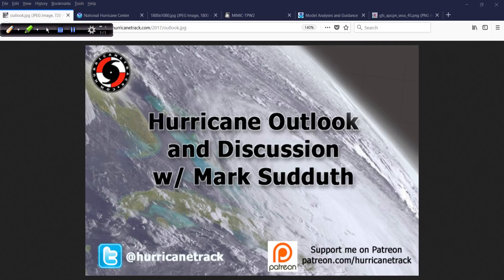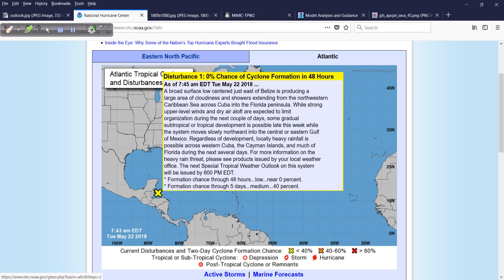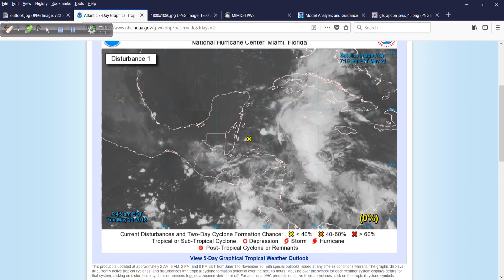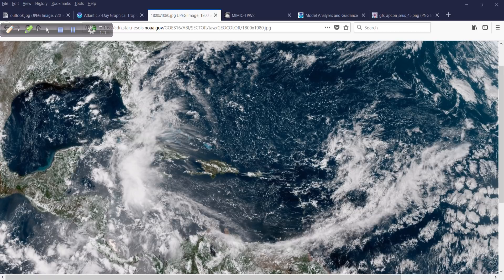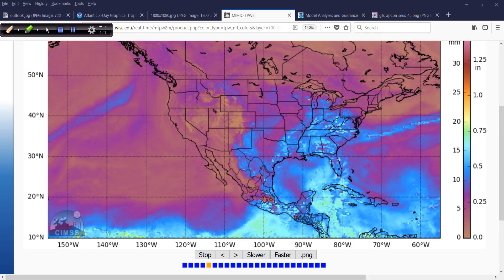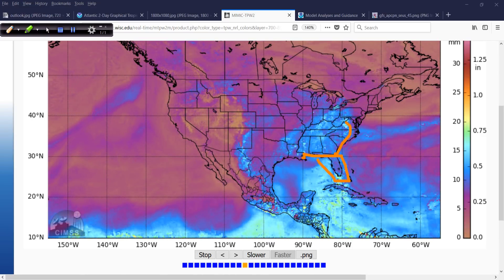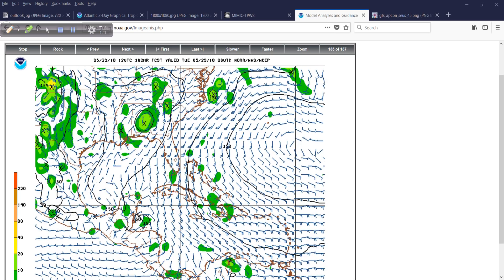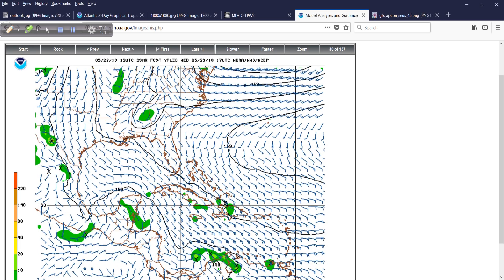May 22, 2018 Hurricane Outlook and Discussion: Invest area 90-L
A look at the latest concerning invest 90-L down in the western Caribbean.